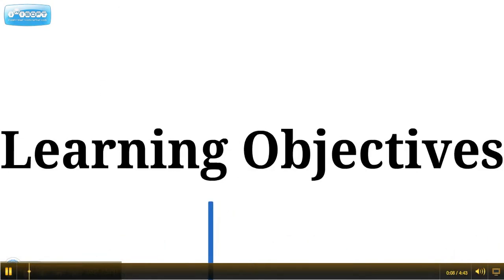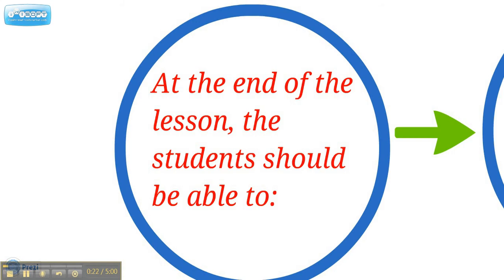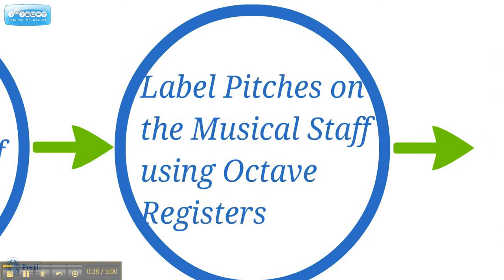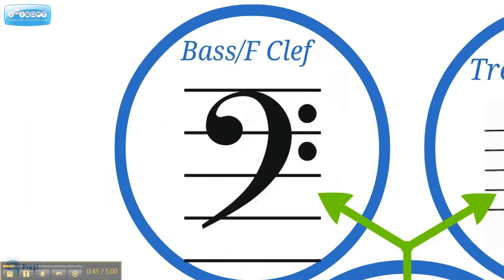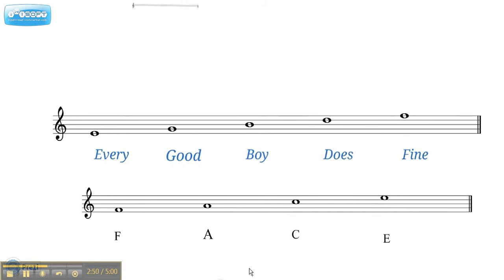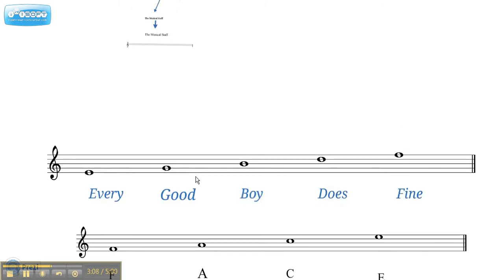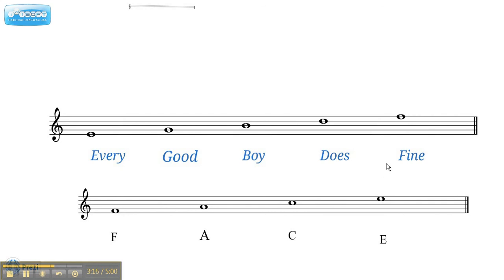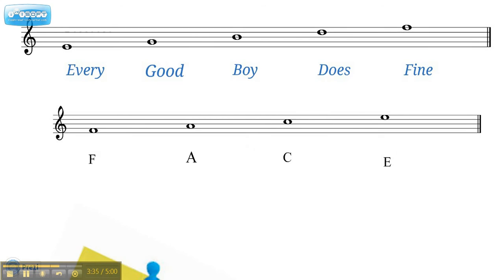Copy of Unit 1: Pitches (Part 1)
In Unit 1, you will learn how to:

a) Label pitches on the musical staff
b) Identify pitches on a diagram of the musical staff
c) Identify pitch on a diagram of the Keyboard
d) Label pitches on the musical staff using octave register symbols